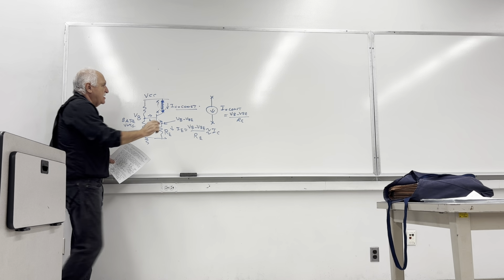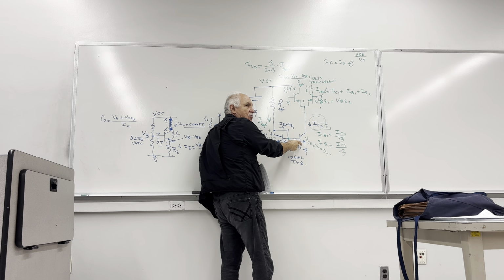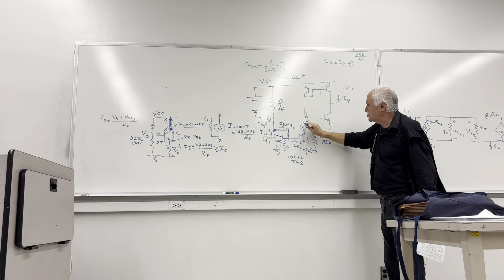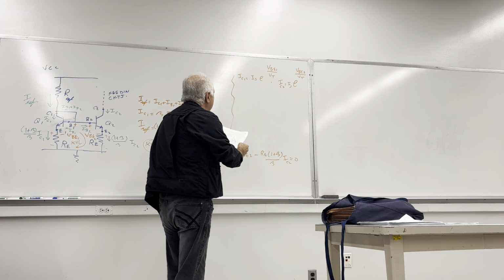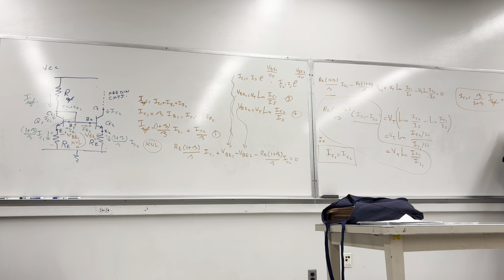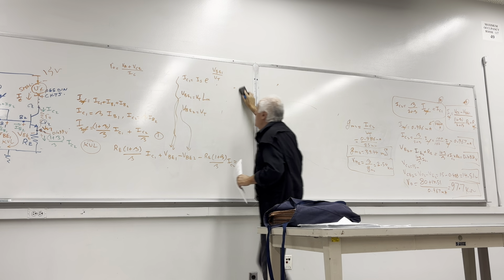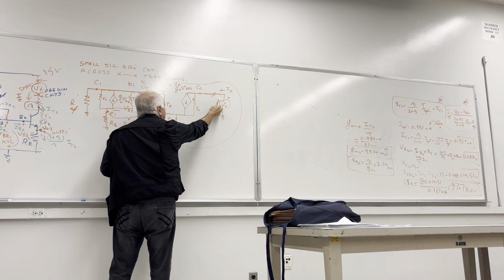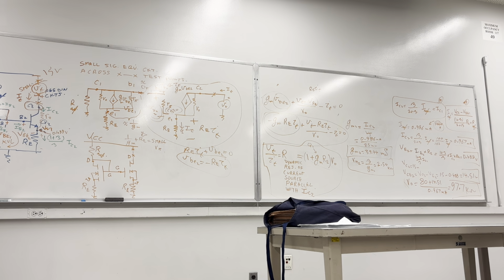3200 Lec 18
11/13 Wed class